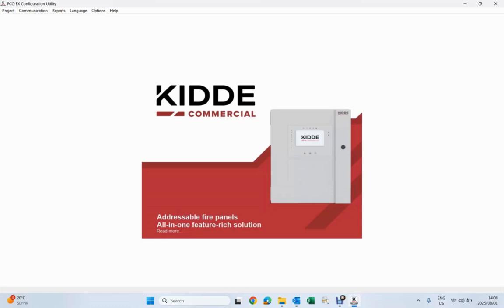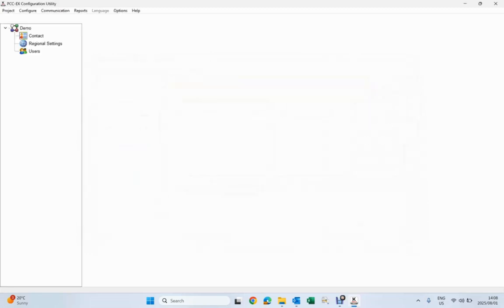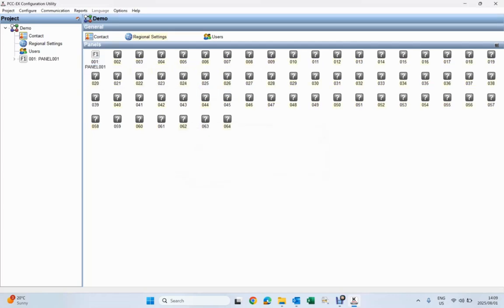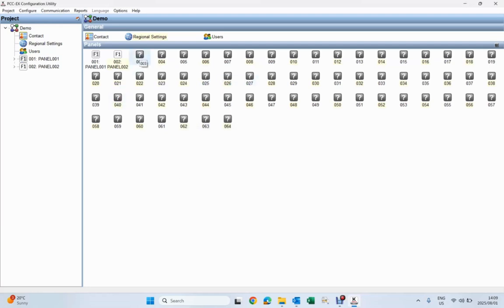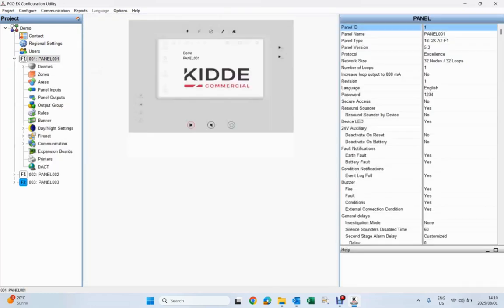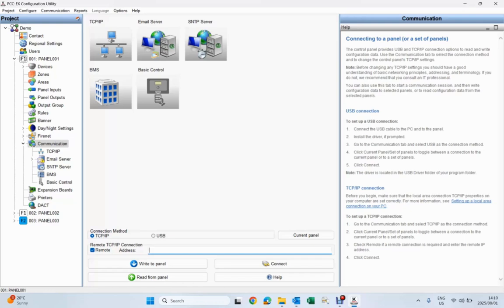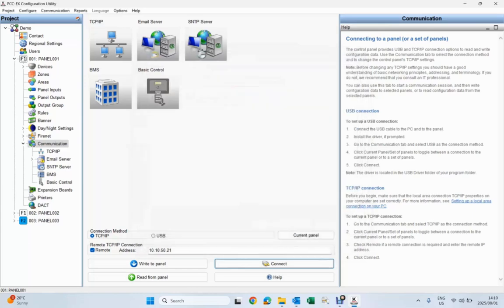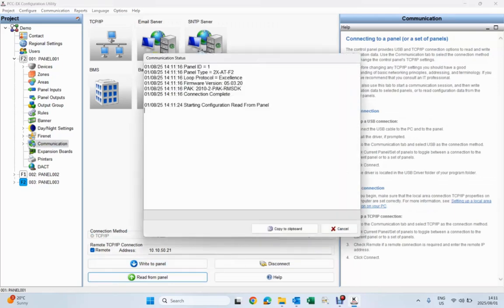How-To Series Ep. 13 – Connecting PCC Software to Various Kidde Commercial Fire Panels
In this episode, you’ll learn how to connect PCC software to the different Kidde Commercial Fire Panels for easy configuration, monitoring, and management.

You’ll learn how to:

• Identify the correct panel type and connection method
• Establish communication between PCC software and each panel
• Configure settings and verify proper data transfer
• Avoid common setup errors for smooth operation